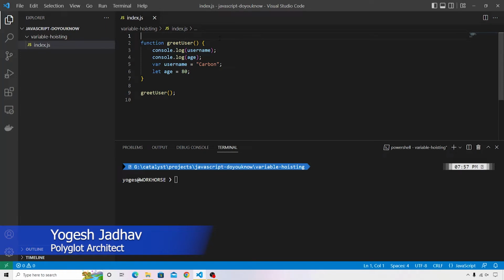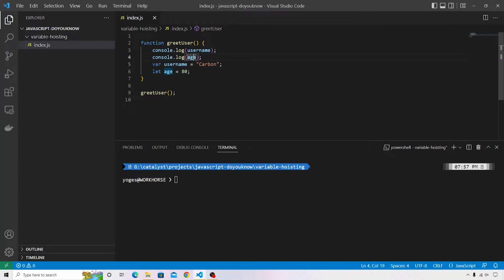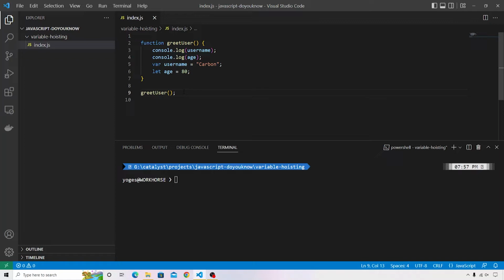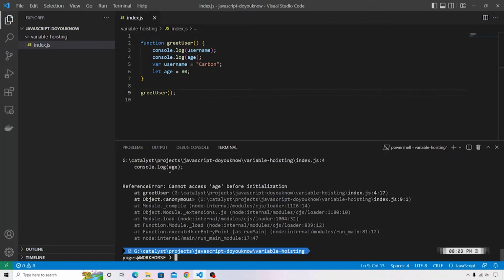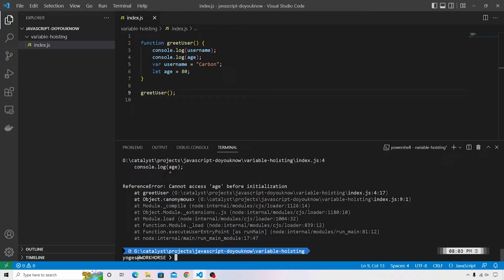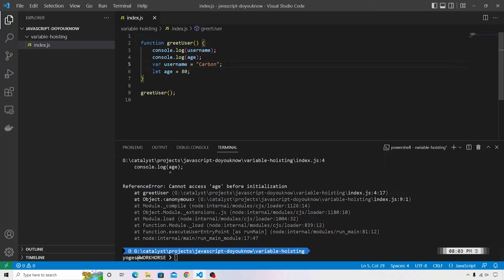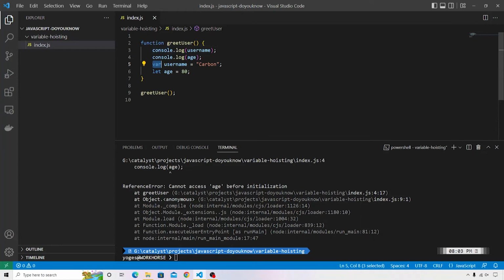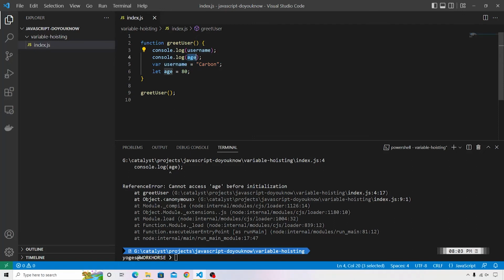JavaScript Question - Difference between let and var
Lets test your knowledge in JavaScript with this series - Did You Know

Today we learn the difference between var and let keyword with simple example. Understand whats variable hoisting and its surprizing effect on the output.